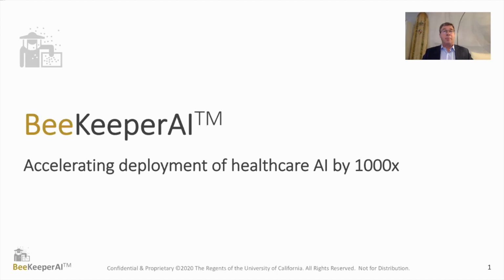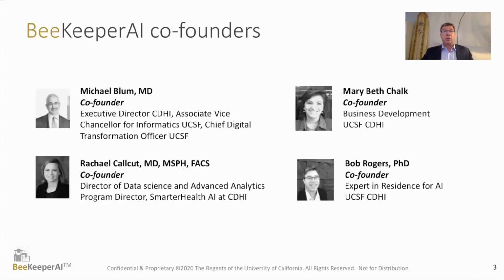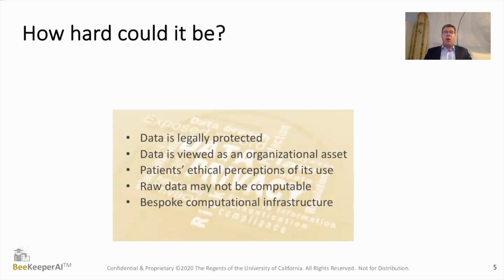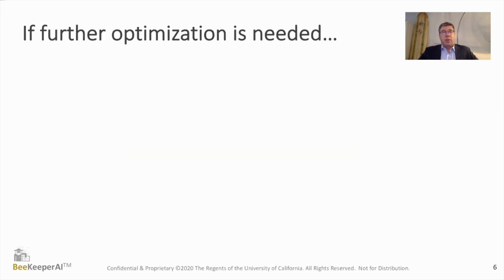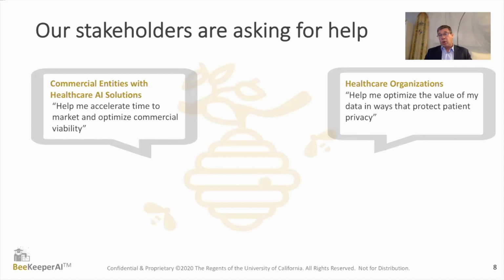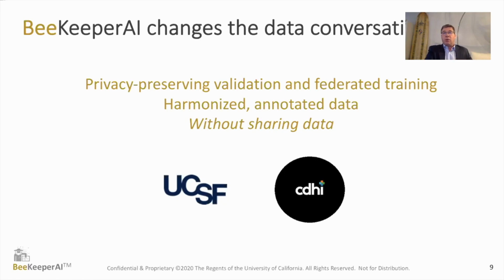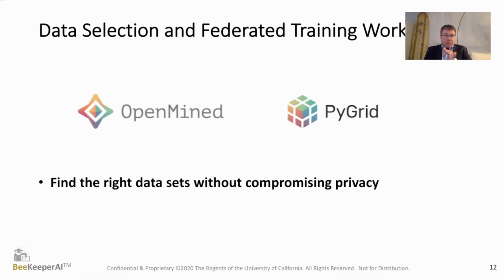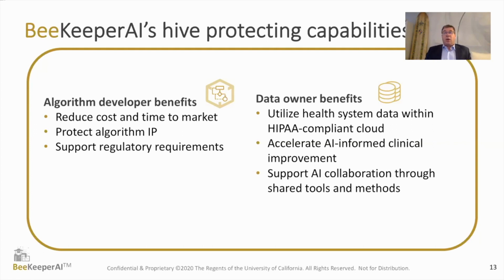OM PriCon2020: OpenMined BeeKeeperAI: Accelerating Deployment of Healthcare AI by 1000x - Bob Rogers